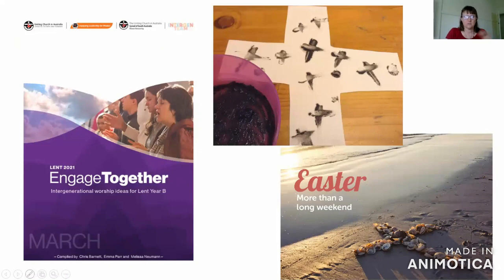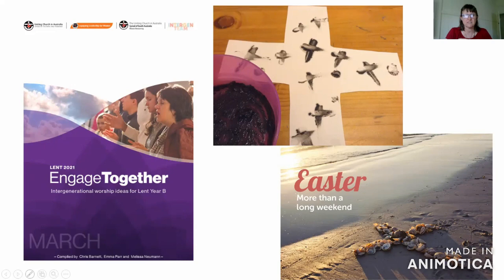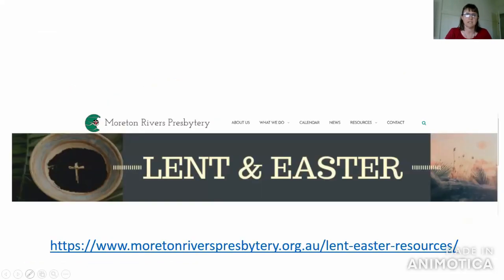Lent/Easter Resources Intro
We've collated Lent & Easter Resources to assist households with Faith at Home and to bring the generations together for worship and other church events.